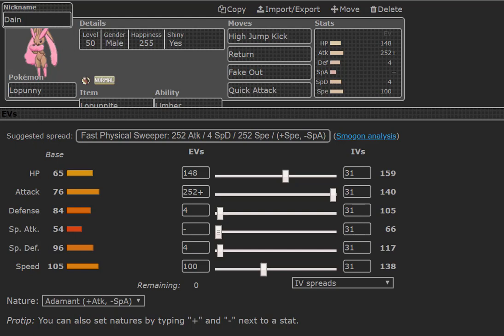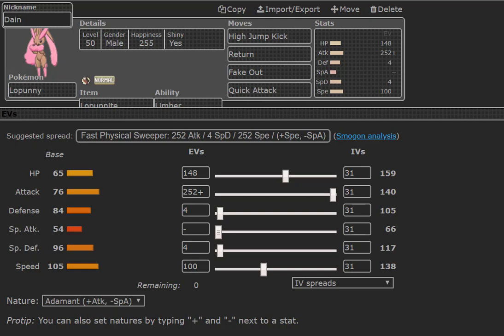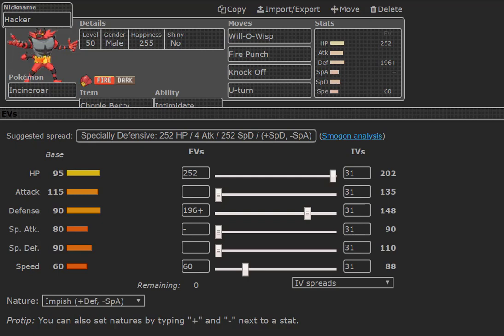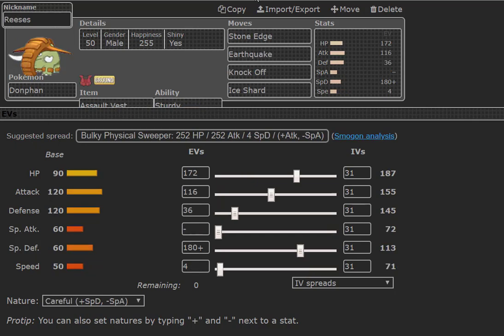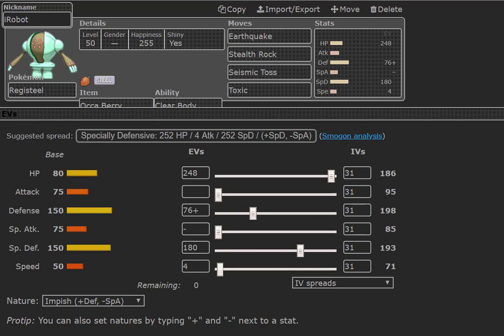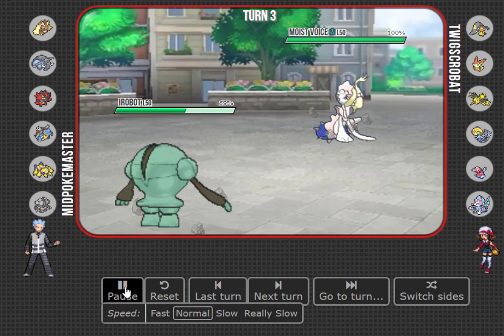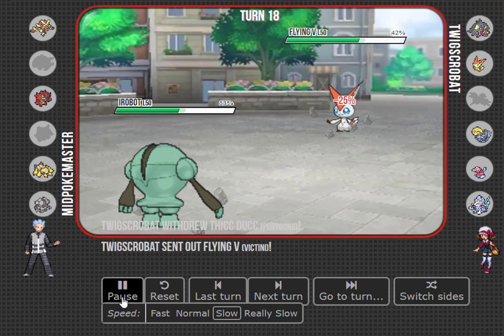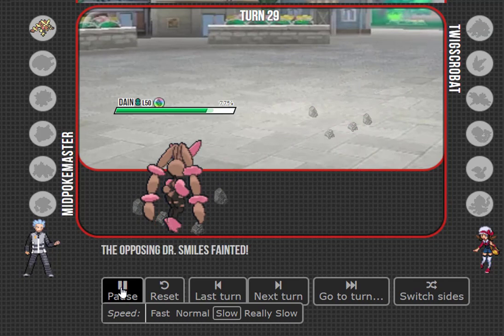NSTL Week 8 Kentucky Torracats vs. Philadelphia Nightwings "What's A Switchin?!"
In today's video, we are going over the teambuilder and battle for week 8 of NSTL!